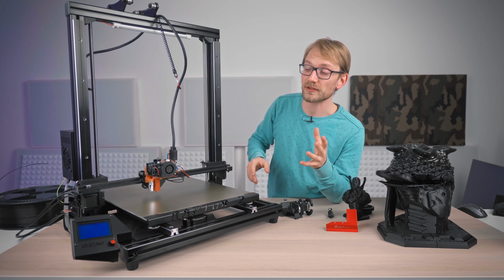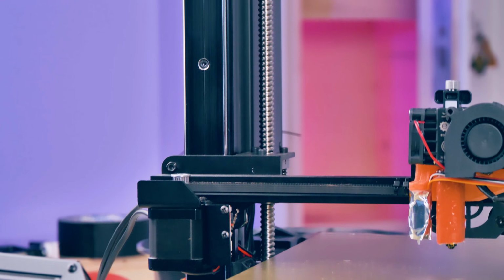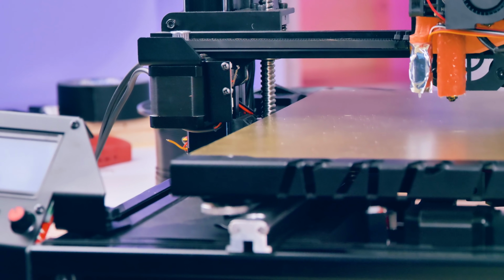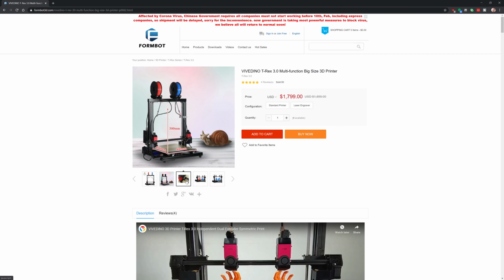This huge 3D printer was fun, but absolutely no one should buy it - Formbot Raptor 2.0 review!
What happens when you try to baloon up a 3D printer’s spec sheet, but don’t actually know how to build a decent 3D printer? Well, Vivedino happens.